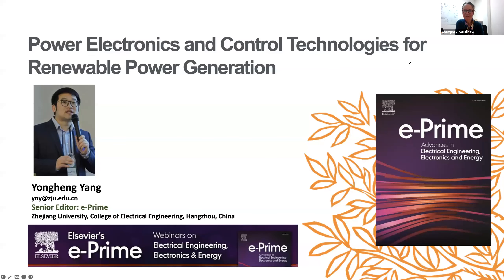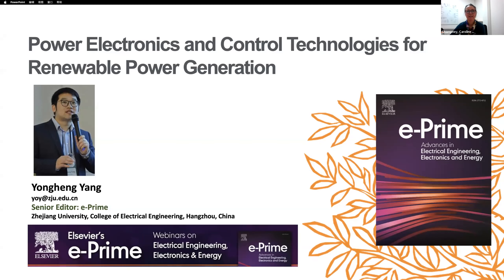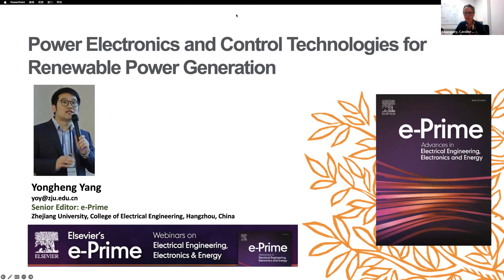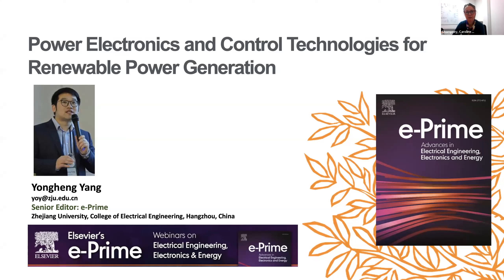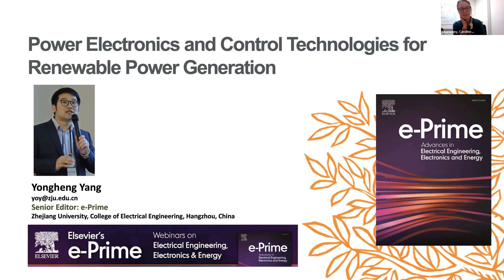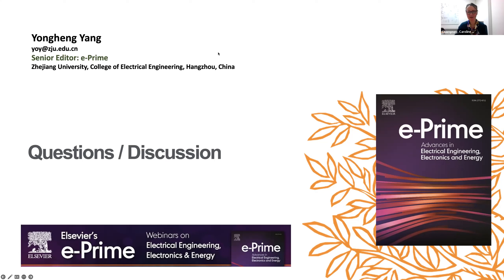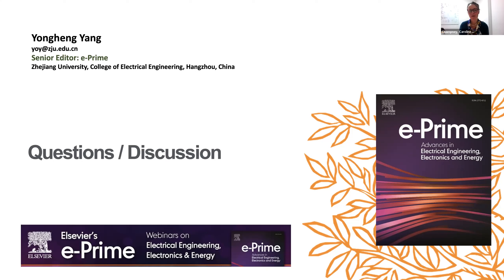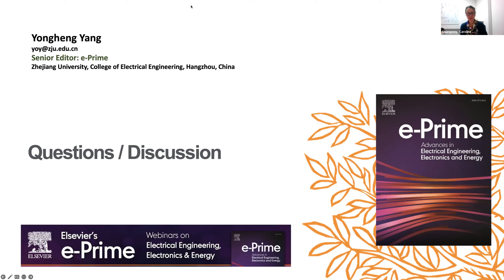February Webinar - Power Electronics and Control Technologies for Renewable Power Generation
Presenter: Professor Yongheng Yang, Zhejiang University, Hangzhou, China

Our webinar speaker Yongheng Yang will present on the power electronics technology for grid-connected wind and solar PV power systems, focusing on topologies and control.

Abstract:
Towards carbon neutrality and reduction of CO2, the energy paradigms across the globe are in significant transition in terms of the composition of energy resources, the ways of energy conversion, and the means of energy utilization, all relying on power electronics. At present, wind and solar photovoltaic (PV) energy, being the representative renewable energy resources, is becoming the major source of electric energy generation. Electricity energy is the primary energy in our daily lives, as well as other areas like transportation in many countries. For example, conventional gas-powered vehicles are being replaced by battery-powered electric vehicles. It is then imperative to further advance the power conversion technology, i.e., the power electronics technology, to achieve high efficiency, high flexibility, and high reliability in electricity energy conditioning. As such, in this talk, we will walk through the power electronics technology for grid-connected wind and solar PV power systems, focusing on topologies and control. The state-of-the-art of such grid-connected systems is briefed and the future challenges and opportunities are also discussed in this talk.

Bio:
Yongheng YANG received a Ph.D. degree from the Department of Energy Technology, Aalborg University, Denmark in 2014. He joined Zhejiang University, as a ZJU100 Professor in December 2020. Prior to that, he was a tenured Associate Professor at Aalborg University. His research is focused on the control and grid integration of solar photovoltaic power conversion systems and the reliability of power electronics systems. He was the recipient of the 2021 IEEE Richard M. Bass Outstanding Young Power Electronics Engineer Award, and the 2022 IEEJ The Isao Takahashi Power Electronics Award. He was named on the list of Highly Cited Chinese Researchers by Elsevier in 2022. He was the Chair of the IEEE Denmark Section, now serves as a Vice Chair of the IEEE Power Electronics Society Technical Committee on Sustainable Energy Systems, and as a Council Member of the China Power Supply Society. He serves as Senior Editor for Elsevier’s journal e-Prime: Electrical Engineering, Electronics and Energy. He is also an Associate Editor for several IEEE Transactions/Journals.